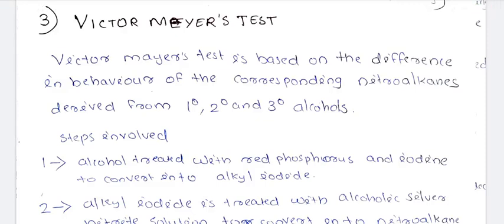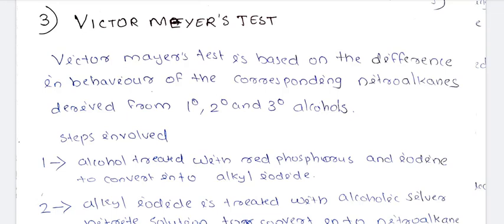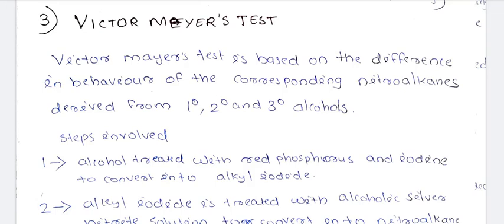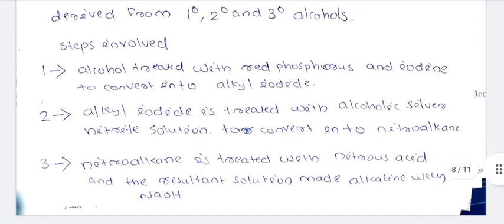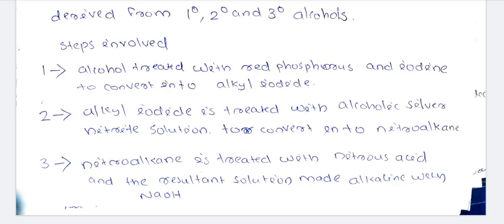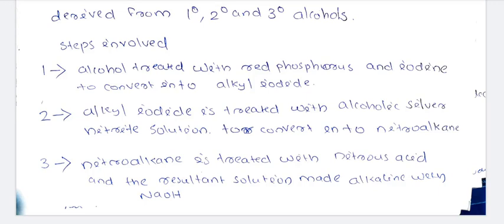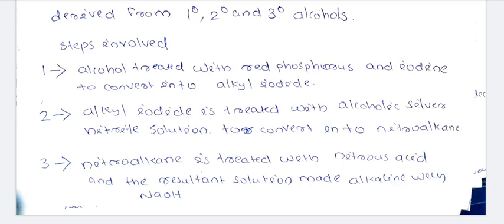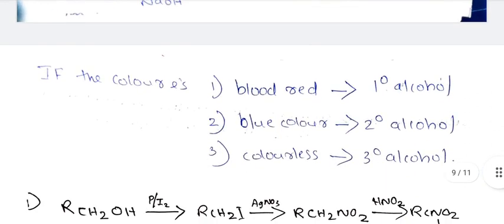organic chemistry exam special classes part-3 / organic chemistry